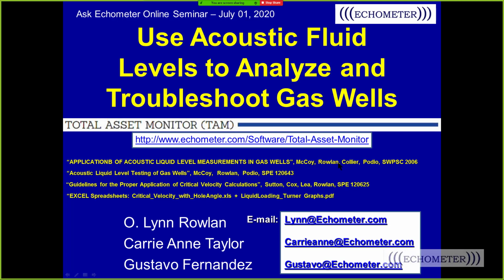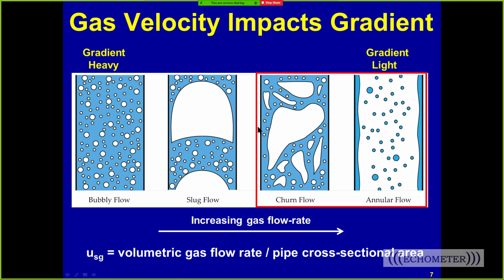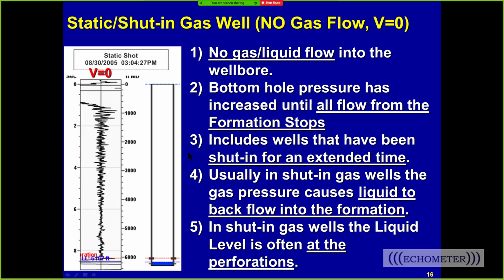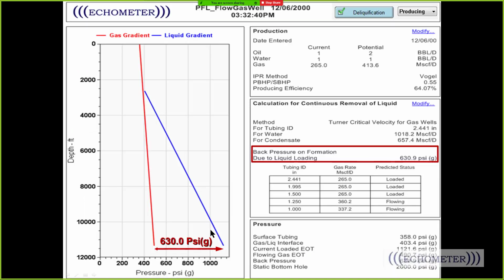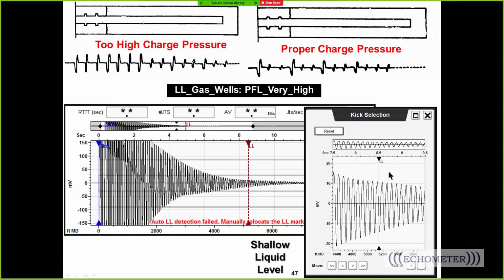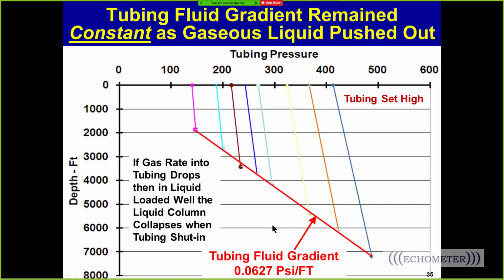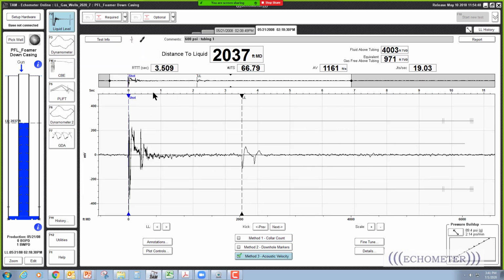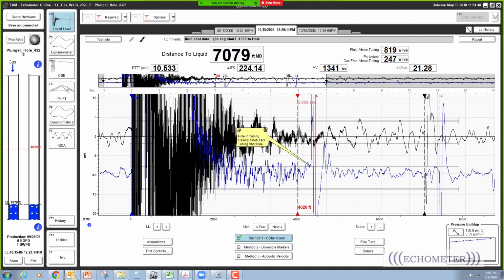Ask Echometer Session 7 July 1 2020 Gas Wells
Topic: Using Acoustic Fluid Levels to Analyze and Troubleshoot Gas Wells.
Examples of acoustic tests are presented, where the test are performed on shut-in or flowing above or below critical flow rate gas wells with or without surfactant treatments acquired down the tubing or the tubing/casing annulus.  Techniques for acoustic liquid level analysis are discussed for gas wells where unusual conditions exist such as very shallow liquid levels, very deep liquid levels, noisy wells, high bottomhole temperature, and low or high surface pressures.